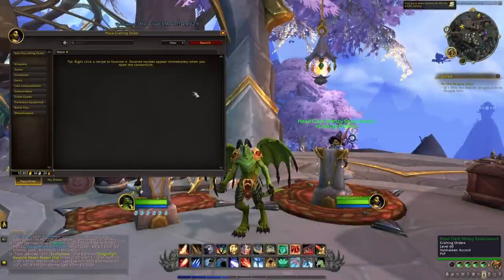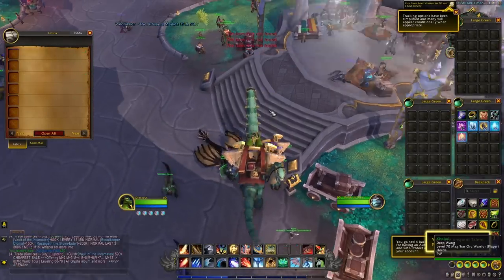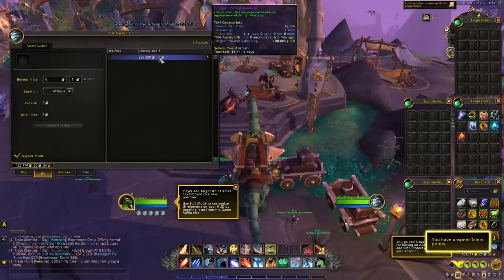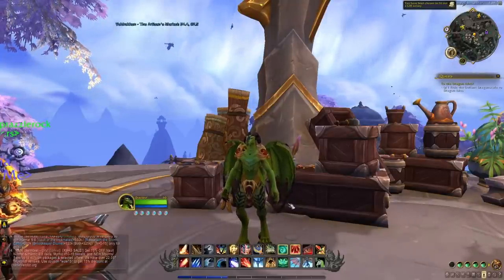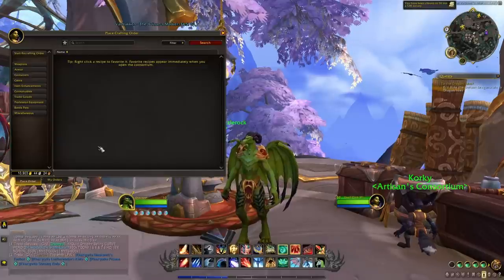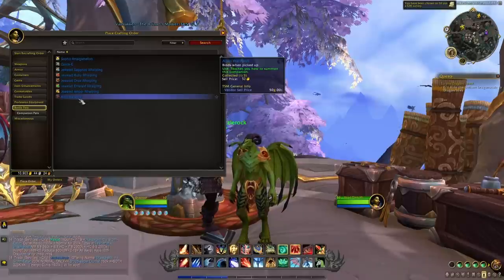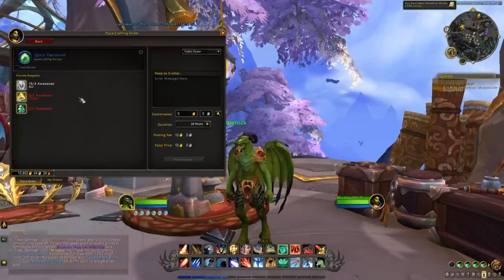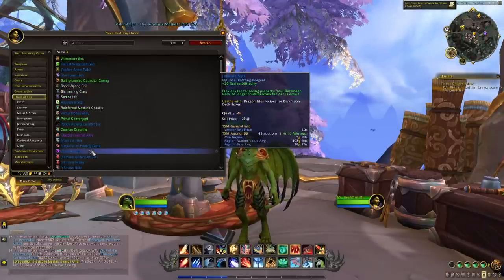Make TONS Of GOLD w/ This Simple Technique! WoW Dragonflight Goldmaking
Hi everyone! In today's video, I will explain how you can make gold just by getting some items crafted through the crafting order system and then selling them on the AH!

Summary:
00:00 - Intro
00:55 - Acknowledgment
01:12 - Step 1
02:06 - Step 2
02:45 - Step 3
03:12 - Results
03:45 - How to access the crafting order system
04:56 - All the items you can choose
07:55 - Conclusions